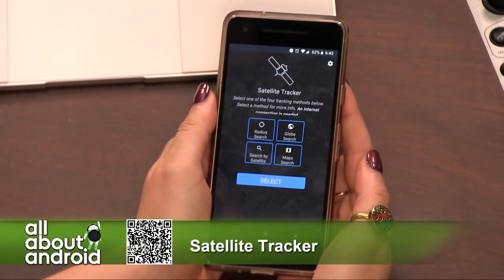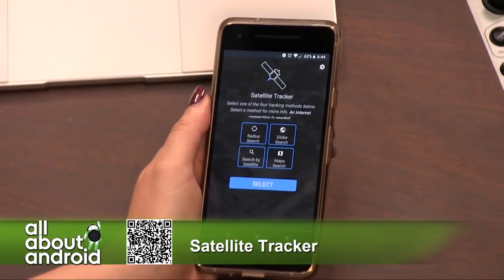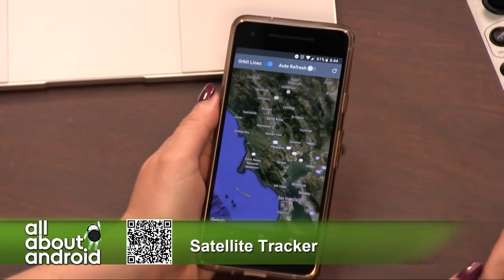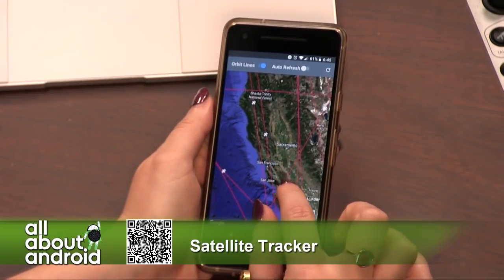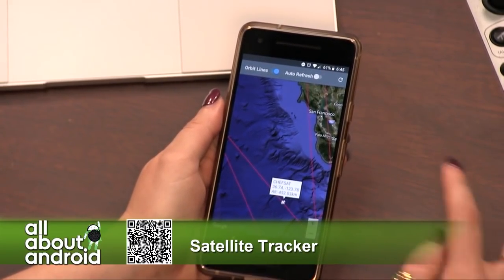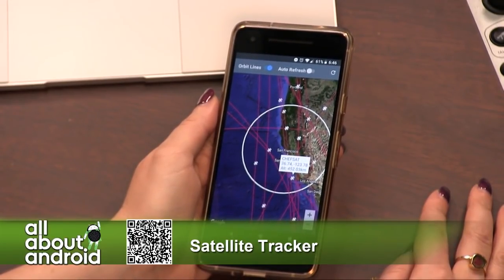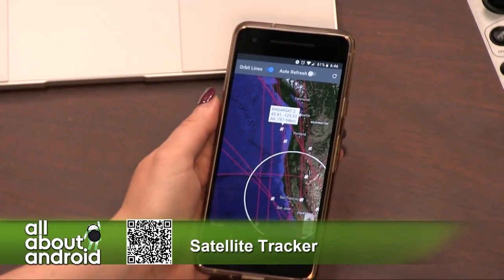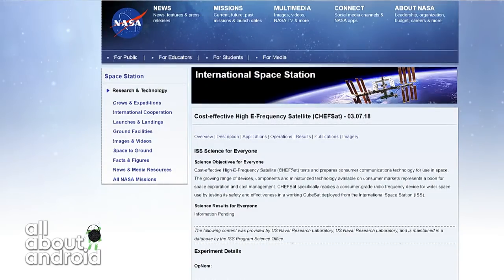Satellite Tracker for Android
Have you ever wondered what kinds of satellites are flying over you at this very moment? Florence Ion shows off Satellite Tracker for Android, an app that will show you which satellites are there so you can search for them on Google to know why.